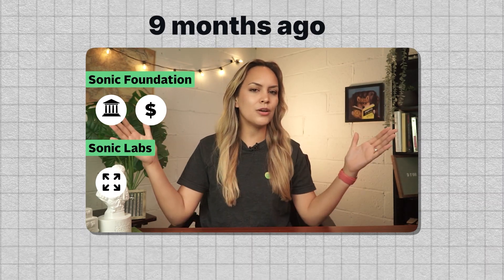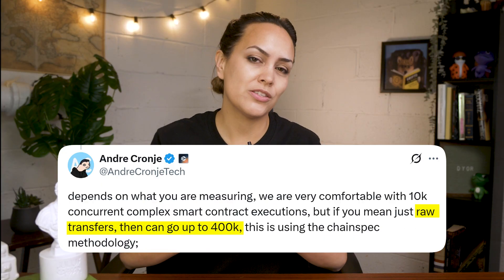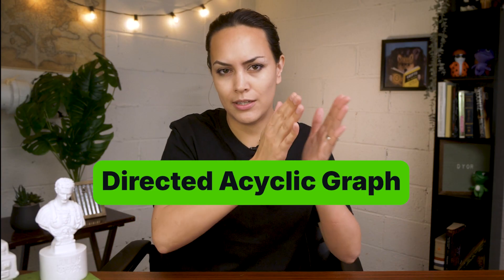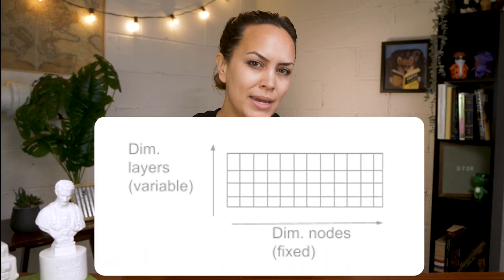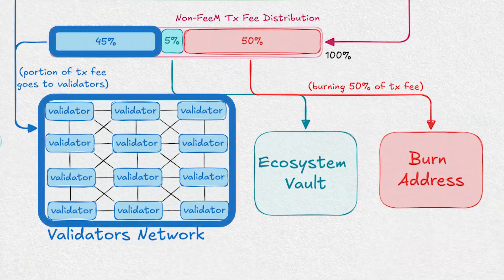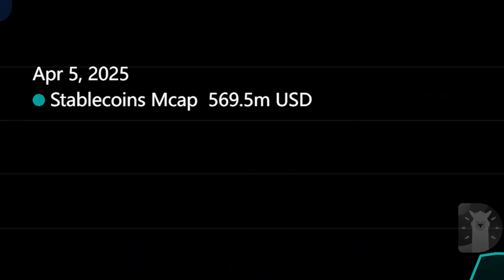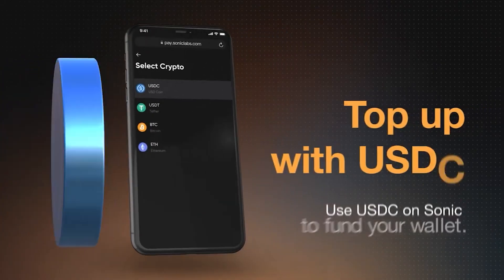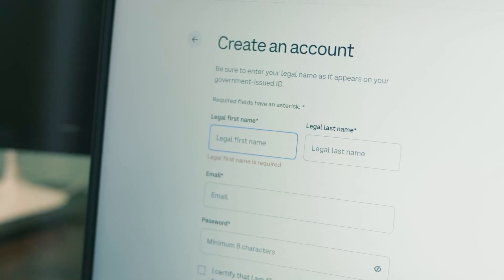Sonic Updates! 400K TPS, Airdrops, and What’s Next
From new DeFi apps to consensus upgrades, a lot has changed since Sonic launched. Here’s a full breakdown of what’s new and what’s next.

Timestamps:
00:00 Intro
00:26 TPS and Consensus Protocol Upgrade
03:18 New Fee Model - FeeM
04:20 DeFi and Ecosystem
05:37 Sonic Crypto Card
06:06 Roadmap
06:48 Outro